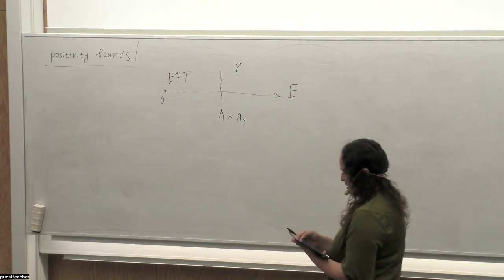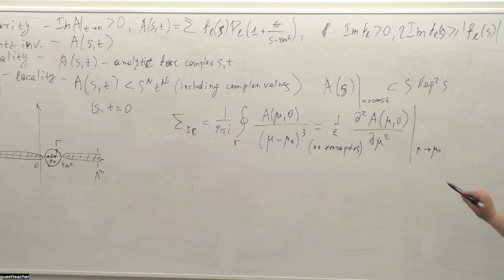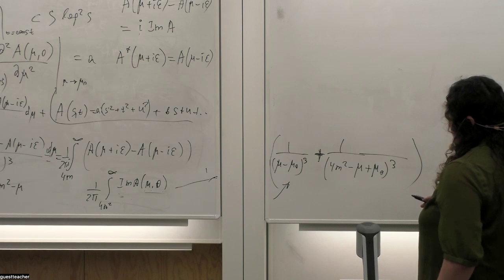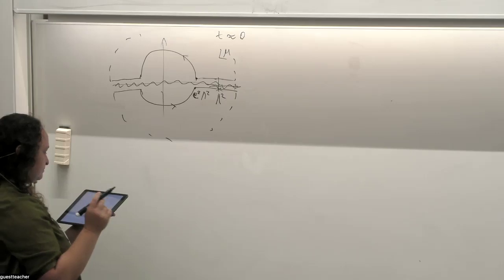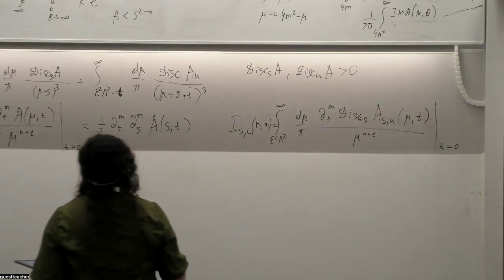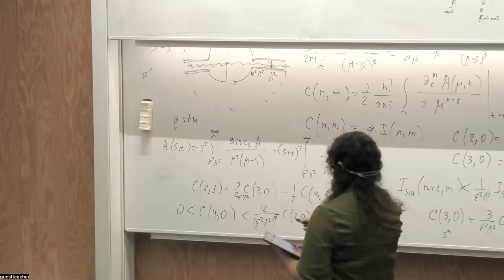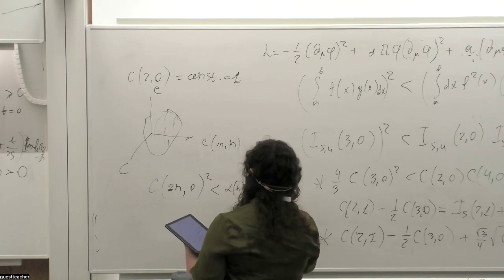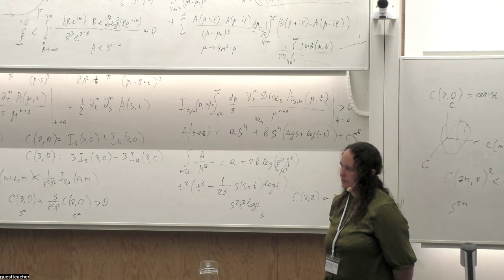Gravitational effective field theory and positivity bounds: Lecture 3, Anna Tokareva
Gravitational effective field theory and positivity bounds - Lecture 3

Anna Tokareva (Hangzhou IAS)

In these lectures I introduce an EFT approach in field theory and its application to gravity. I show the relation between the EFT and scattering amplitudes, and give several examples of the techniques based on the general properties of scattering amplitudes. I derive analytic results for positivity bounds and show that under certain assumptions they lead to a compact allowed space for the Wilson coefficients. I finish the discussion of EFT and amplitudes methods by eikonal resummation of GR amplitude and positivity bounds for the amplitudes involving the graviton exchange.